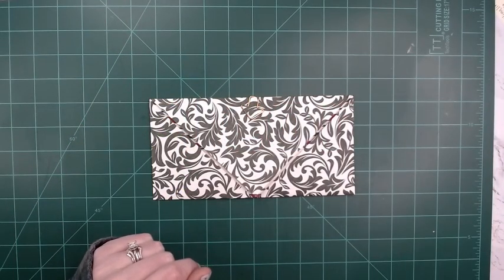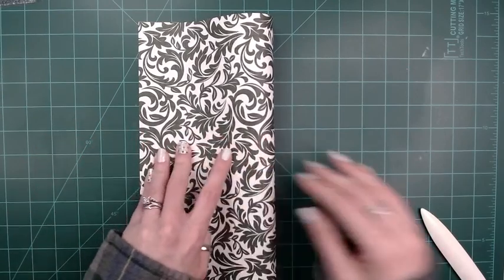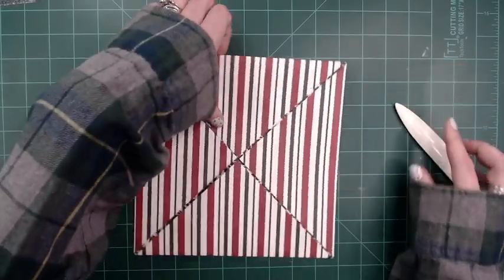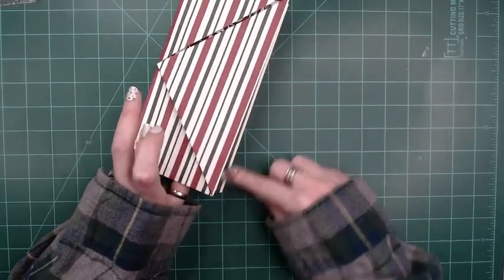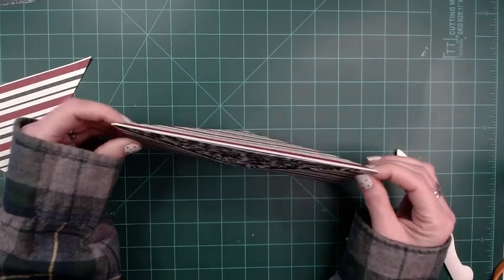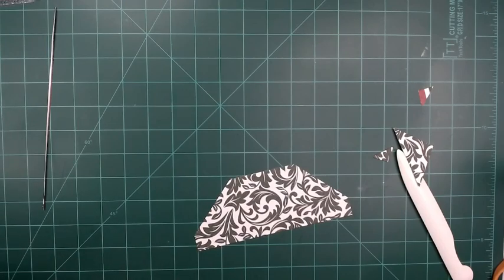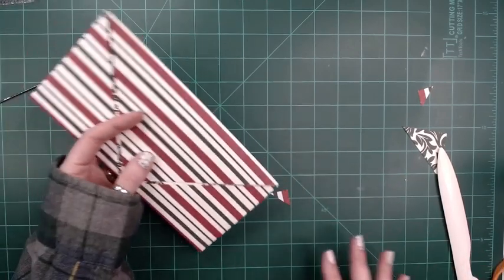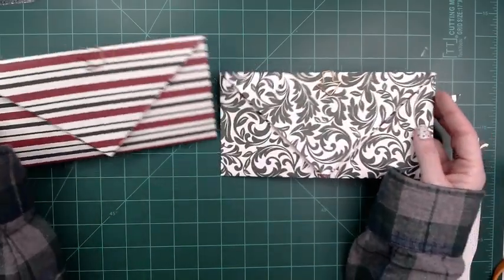CRAFTmas 2021 | Day Four | Envelope Pocket Card